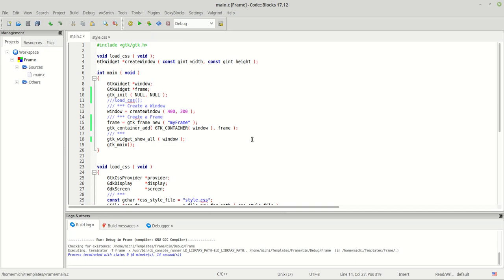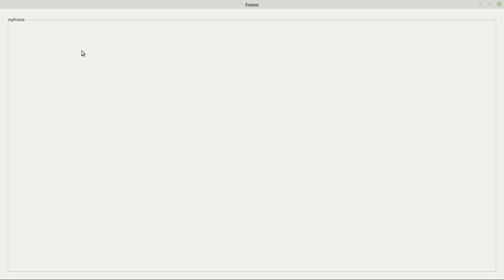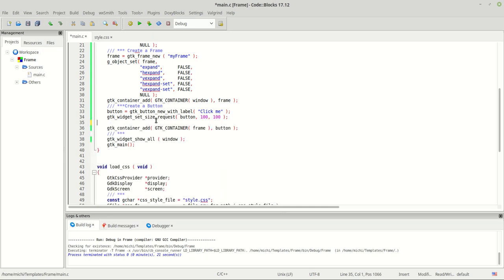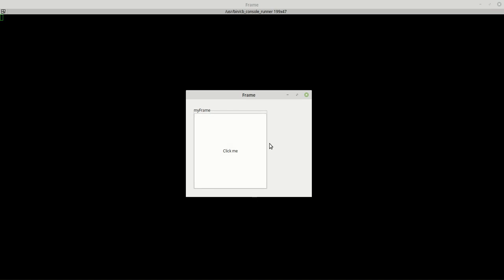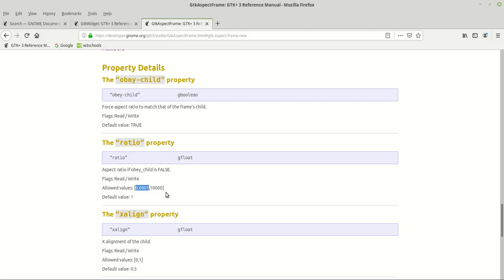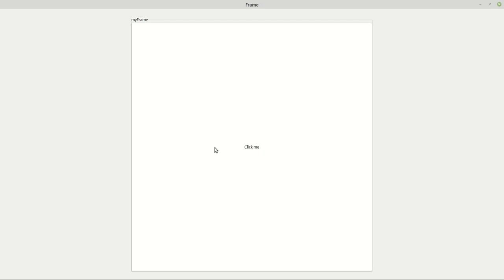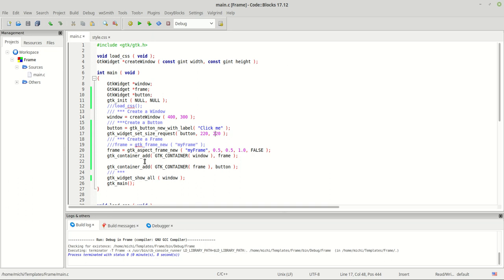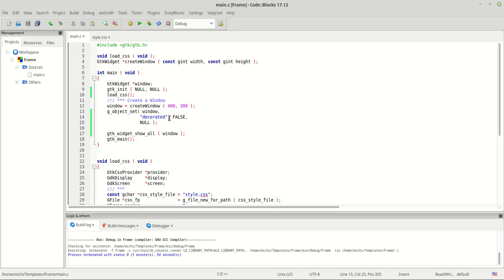GTK - GtkAspectFrame Part-01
Here we are going to learn a new Widget called GtkAspectFrame. - -